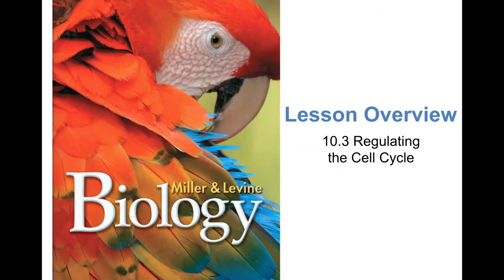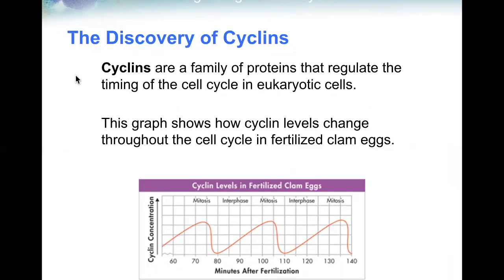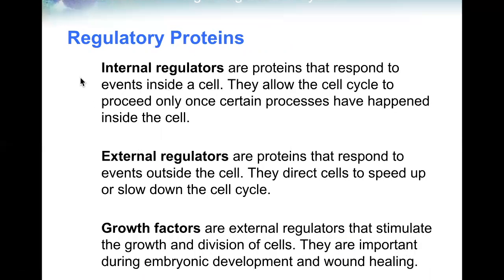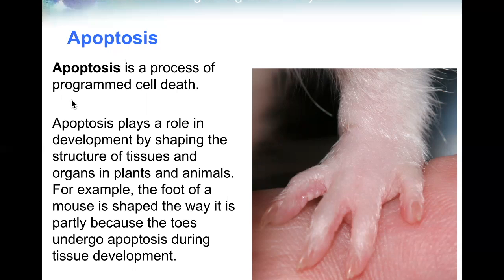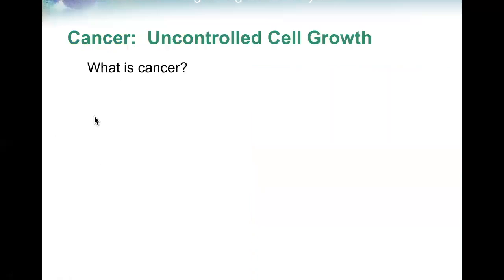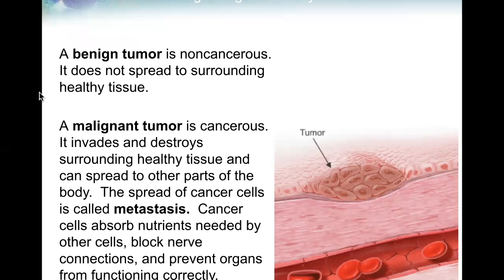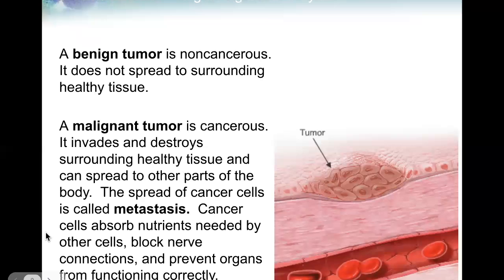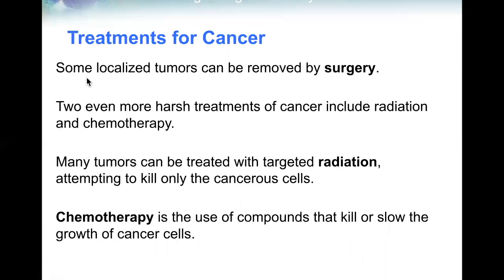3 10 3 Regulating the Cell Cycle